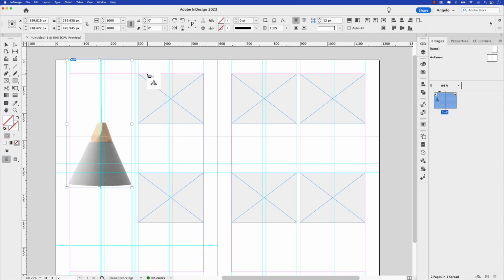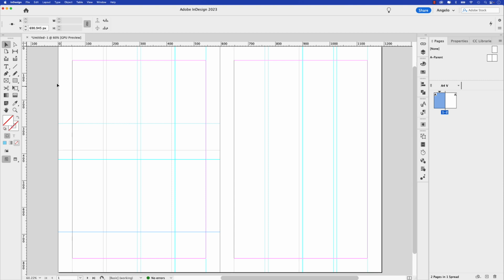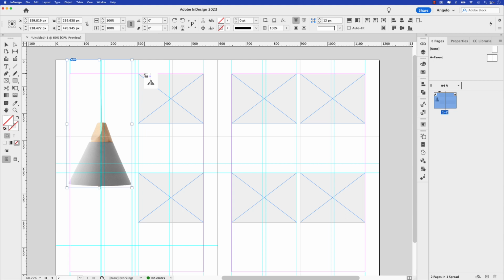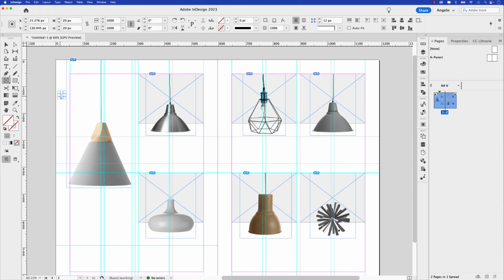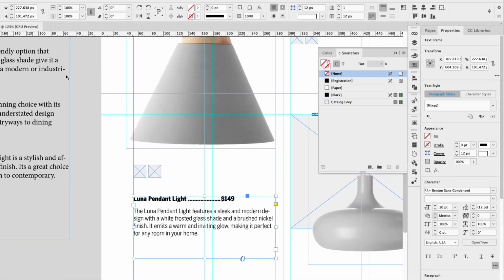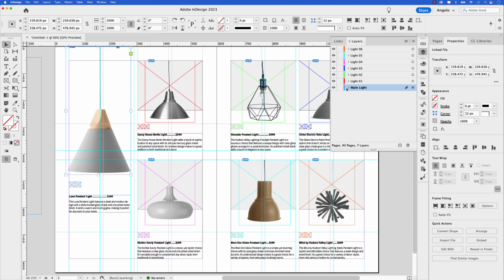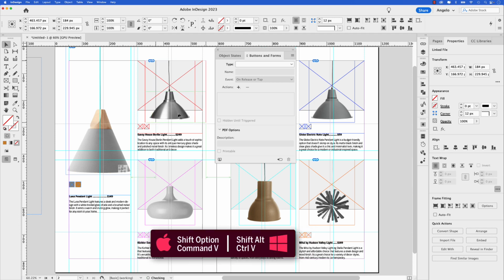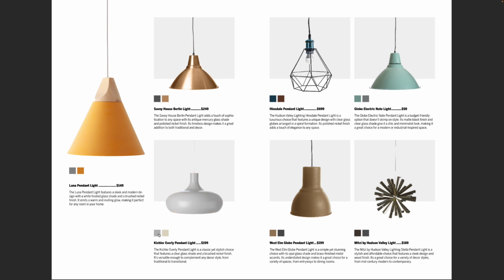Create a digital catalog layout with rollover buttons in Adobe InDesign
In this video I’ll show you how to create an interactive catalog layout with rollover buttons – all using Adobe InDesign! Follow along and learn how to set up a digital catalog document, design a two-page spread and add rollover button interactivity.

0:00 - Intro
0:34 - Creating a new document
1:27 - Setting up facing pages
2:03 - Adding Guides to the document
4:24 - Adding rectangle shapes for light images
6:13 - Placing light images
11:53 - Creating button shapes
13:00 - Adding text descriptions
17:10 - Placing content on separate layers
18:54 - Adding Interactivity
27:20 - Publishing Online